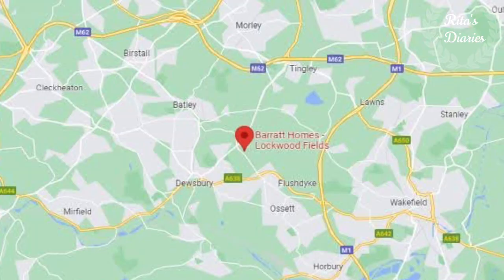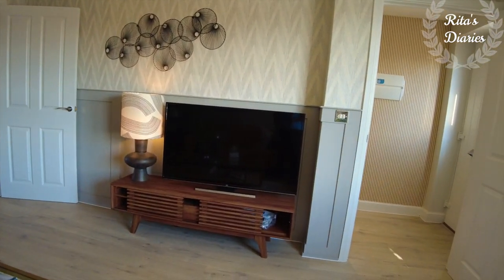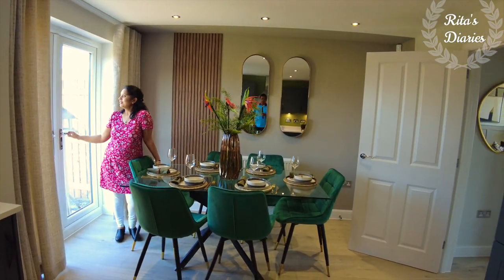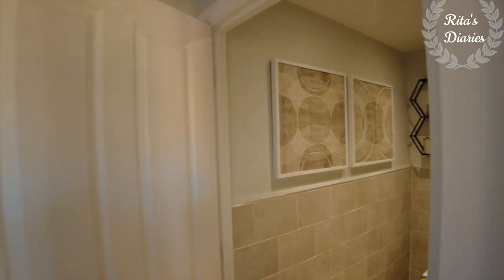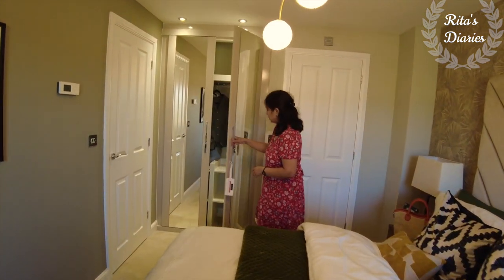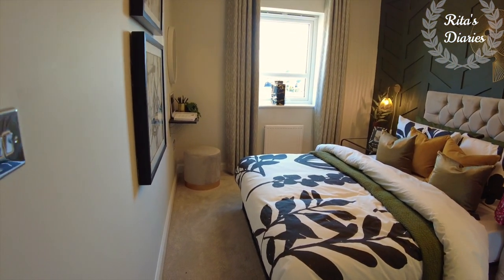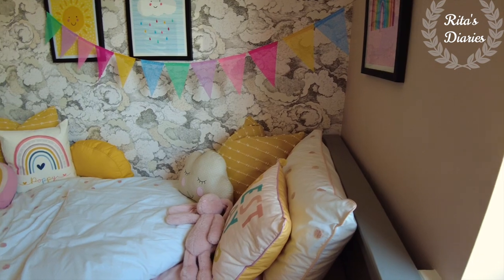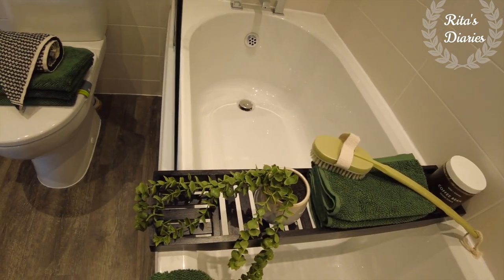Tour Of Barratt Homes "the Fullwood" At Lockwood Fields Dewsbury - Affordable New Build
Affordable New Build House Tour UK
Barratt Homes "The Fullwood" at Lockwood Fields Dewsbury
Rita's Diaries
housetour UK

The video is a house tour of an affordable new build by Barratt Homes called "The Fullwood" at Lockwood Fields Dewsbury.  Rita shows viewers around the house, highlighting its features and specifications, including the living room, kitchen, dining area, bedrooms, and bathrooms. She also mentions the price and location of the property, and provides her overall impression of the house.

00:00 Intro and highlights
00:25 Location Map
00:35 Floor Plan
00:51 Living Room
01:33 Kitchen, Utility Room, Dining Area & Garden
03:29 Ground Floor Toilet
04:12 Stairs & Landing
04:30 Master bedroom with Ensuite
05:56 Bedroom 2
07:00 Bedroom 3
07:51 Family Bathroom
08:24 Final Thoughts, Summary & Outro

💰Price: £269,995
🏠Property description:
The Fulwood is a spacious 3-bedroom home ideal for first-time buyers and growing families alike. The heart of the home is the open-plan dining kitchen with French doors to a fully turfed garden. Downstairs, you will also find a spacious lounge and handy storage throughout.

Upstairs, you will find your en suite main bedroom, a second double bedroom and a single that could also be used as a study.

Ideal for growing families
Open-plan dining kitchen
French doors to the garden
Spacious lounge
Storage throughout
3-bedroom home
En suite main bedroom
Built by an award-winning Homebuilder
If you are new to my channel, I’m happy you clicked on my video! ✨